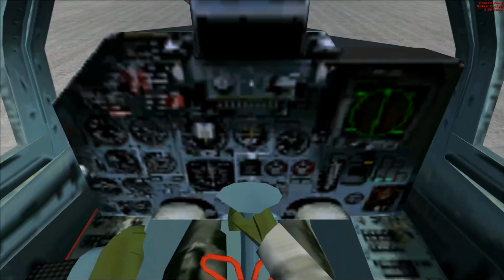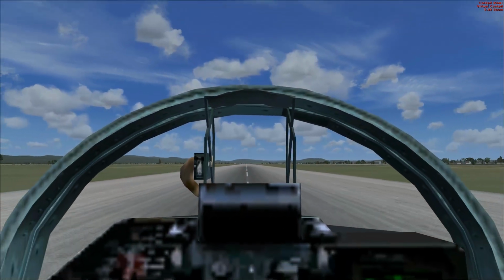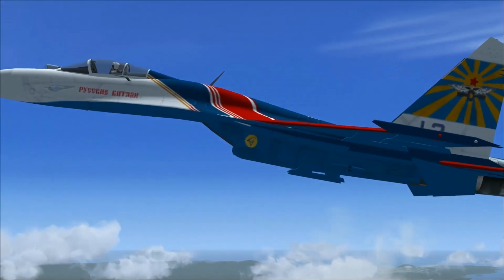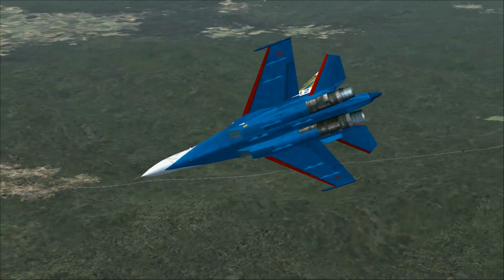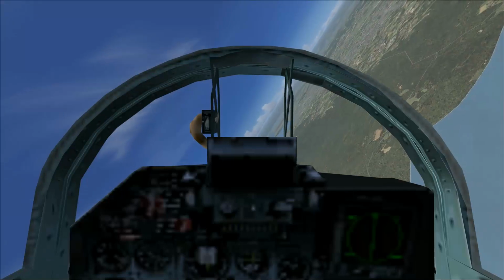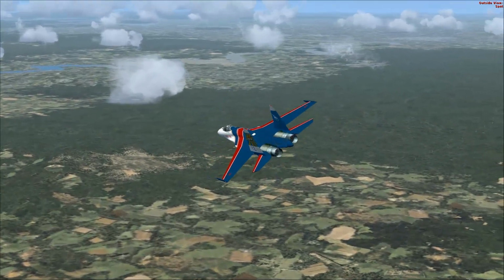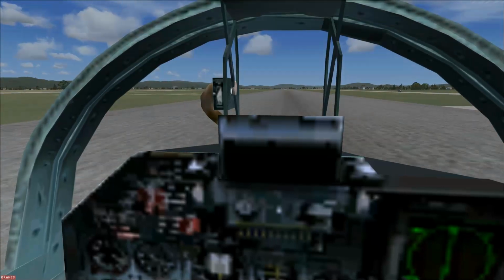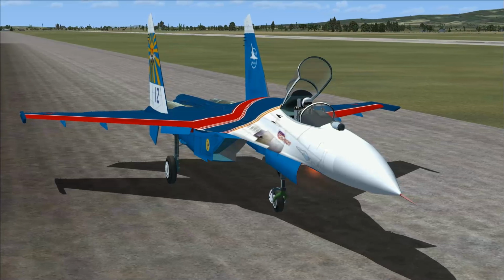Flight Simulator X Plane Spotlight - Sukhoi SU-27